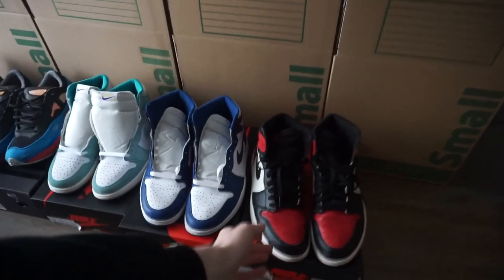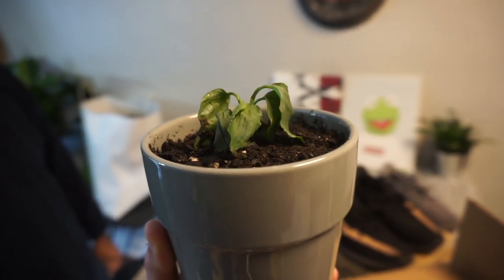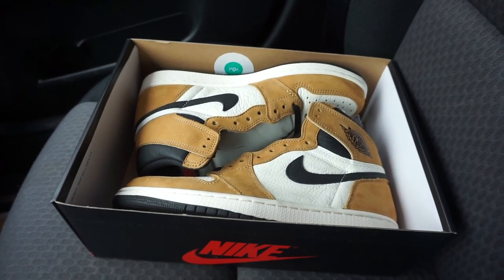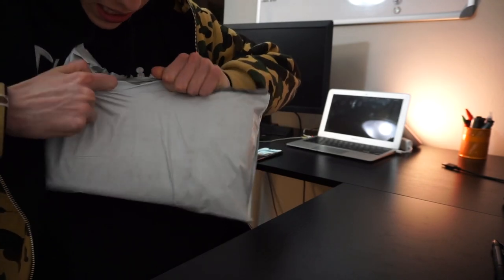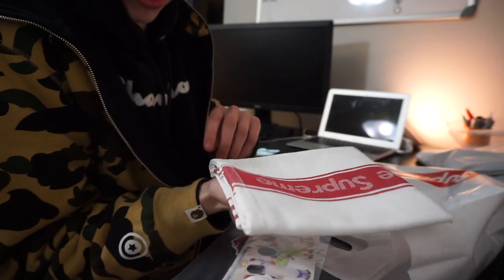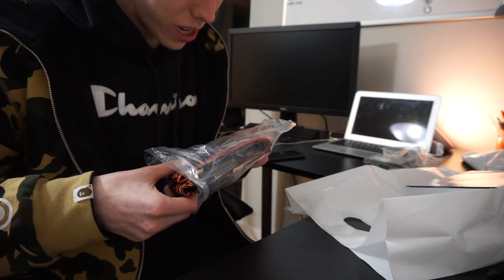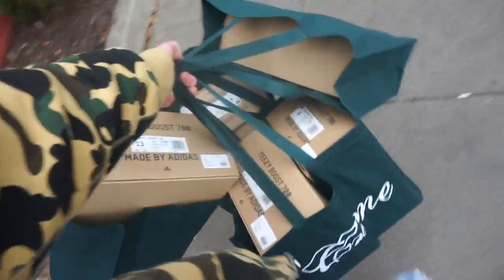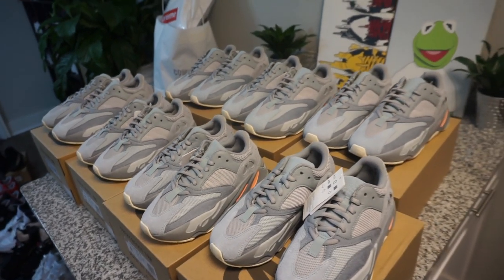YEEZYS ARE "DEAD"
yeezys are dead. yea ightttt

My Brand ↯

Social Media↯